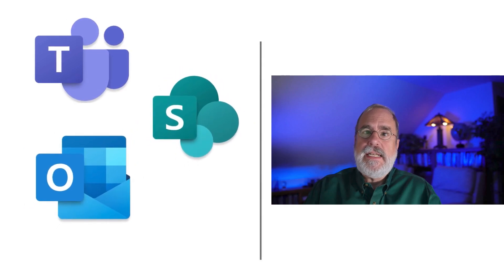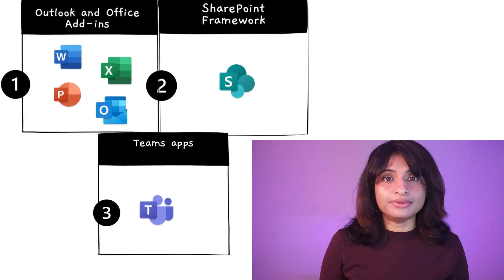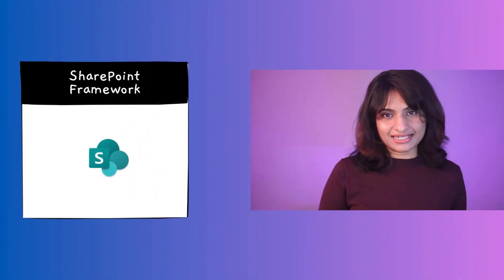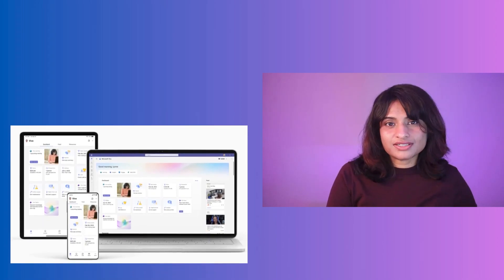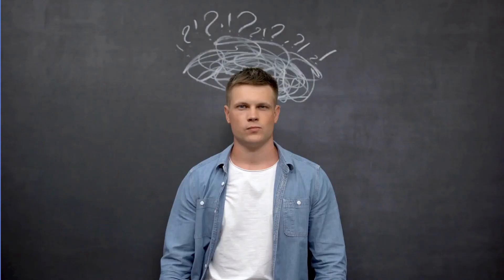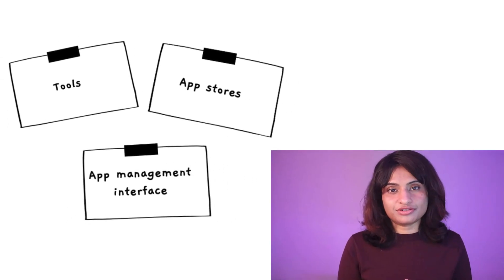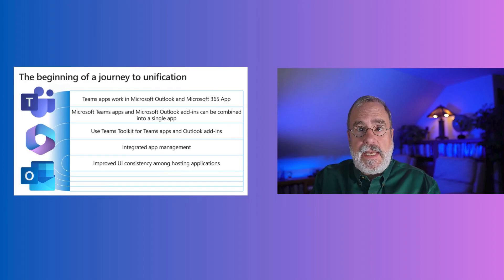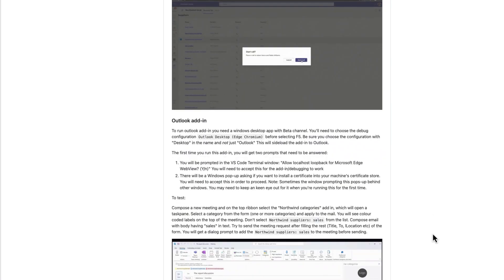First steps toward a unified Microsoft 365 app model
Gain a comprehensive understanding of the existing app models within the Microsoft 365 app development platform. Explore the challenges linked with these models and discover how Microsoft is addressing these issues through the initiation of a journey to unify these app models. Lastly, delve into a sample app that demonstrates this newly unified approach to app development.